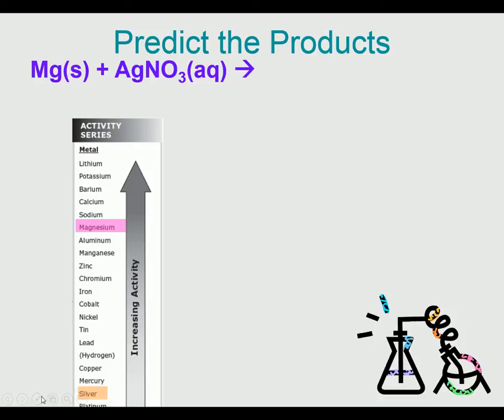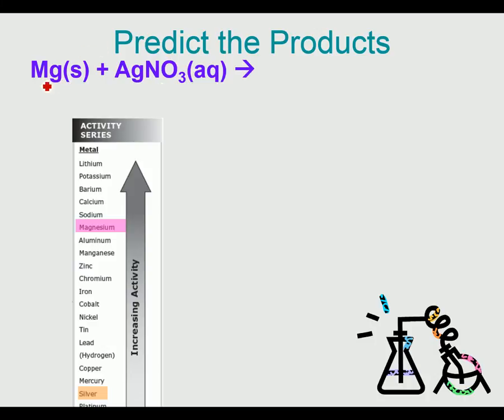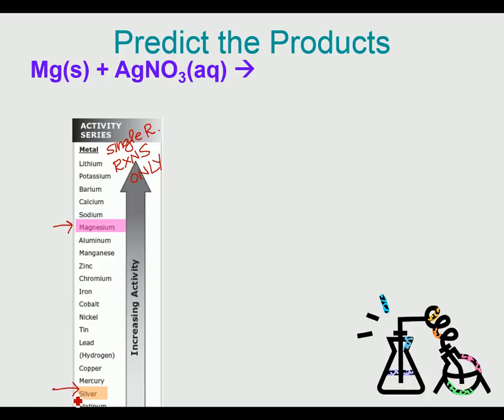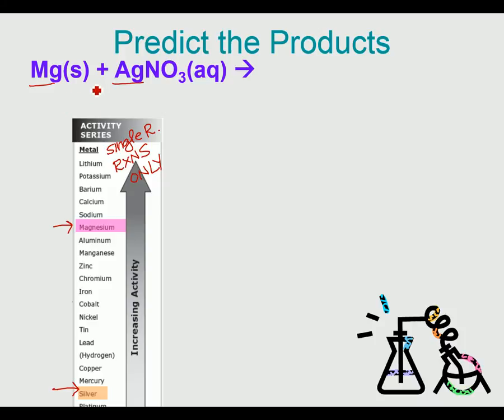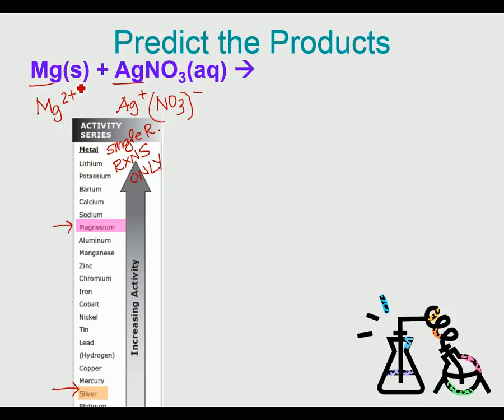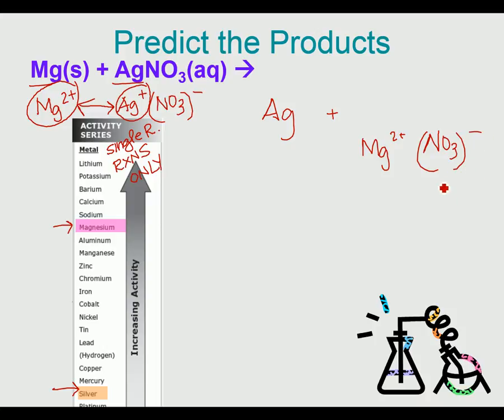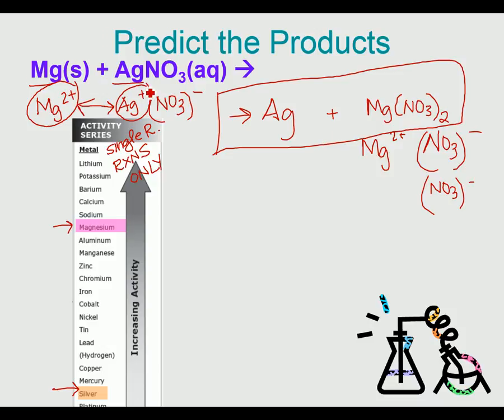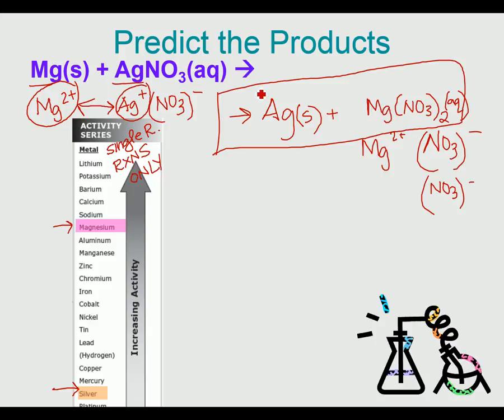Predicting the products of Mg + AgNO3